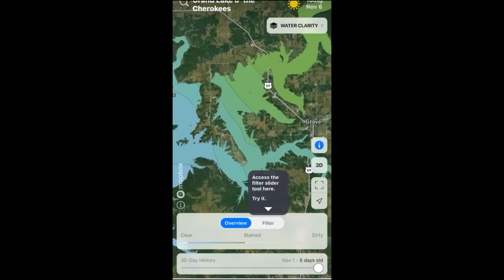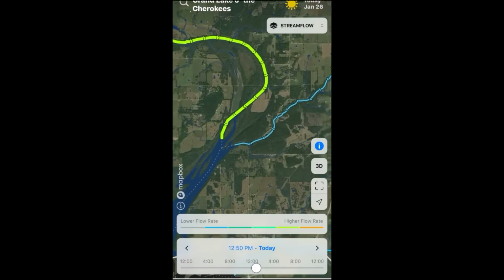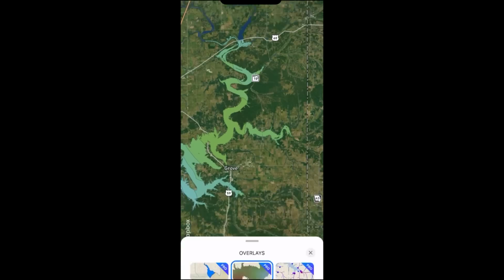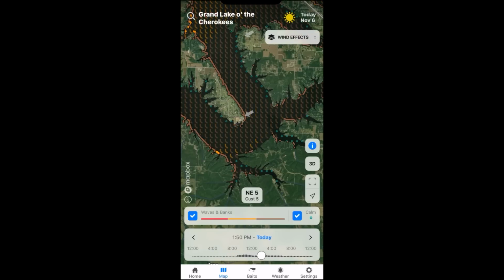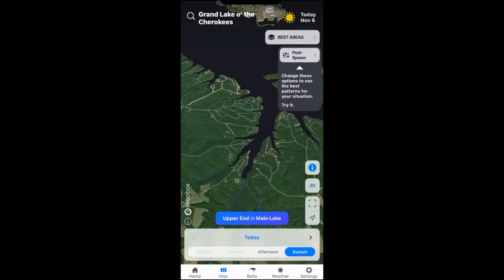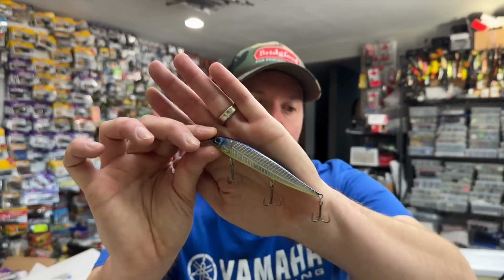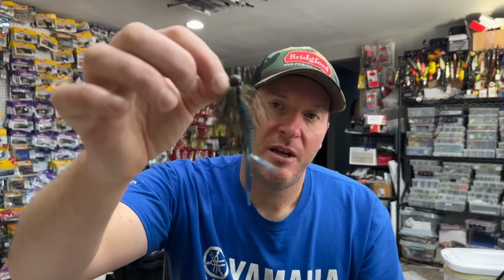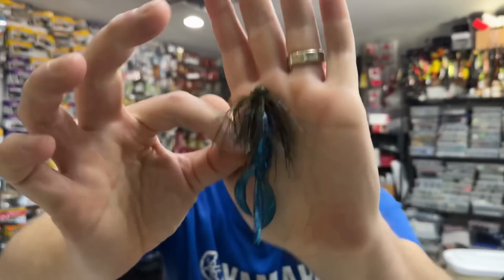5 MUST Have Prespawn Fishing Lures For Big Bass!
5 MUST Have Prespawn Fishing Lures For Big Bass!  Make sure you support todays presenting sponsor by downloading the Deep Dive app!

2) Share my videos on your social media platforms!
4) If you enjoy the content and want to see more of it.  Consider donating to the channel to show your support for future video creation.  Very much appreciated!

I was born and raised in Chicago, but after working 12 years in the financial Industry regulating the futures and options markets at the CME/CBOT I decided to pursue my passion fishing professional tournaments and left my full time corporate job.  At that point, I moved to Junction City, WI with my wife Sara and two boys Hank and Duke. I've been fishing professionally since 2011 and full-time since 2015.  I've qualified for ten MLF Championships and won almost a million dollars in tournament winnings at the professional level.